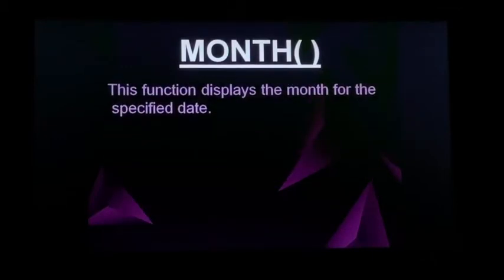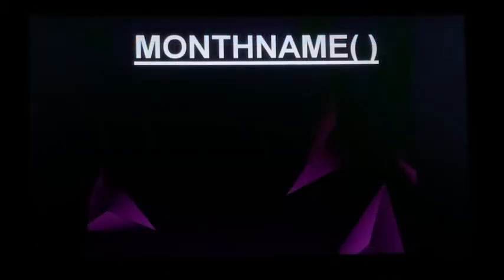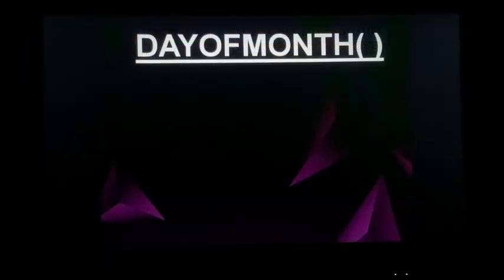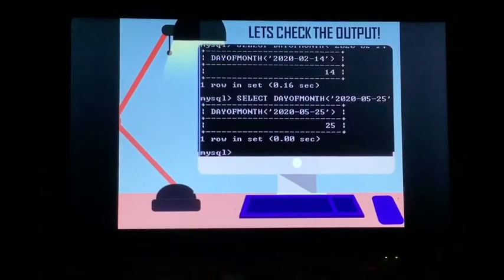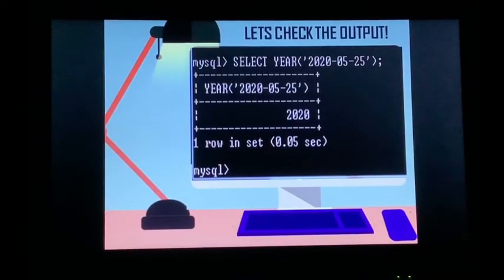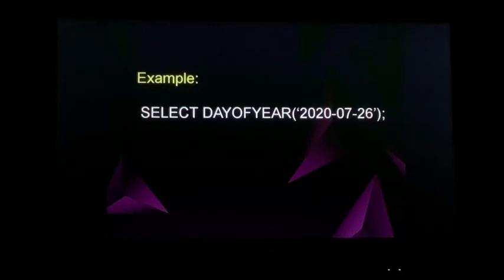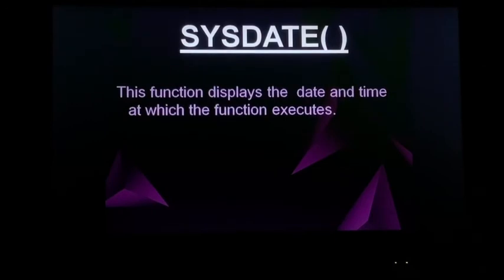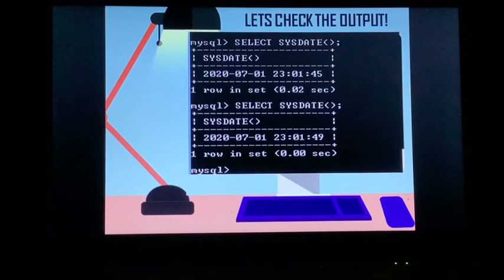Date/Time Functions -Part 2 in MySQL | MySQL #4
This short audio video tutorial explains the Date/Time functions of MySQL in a simple language with the help of syntax, examples and output screen.

*ATTENTION: Teachers and students - It's part of CBSE syllabus of class XII Informatics Practices subject. (Unit 2)